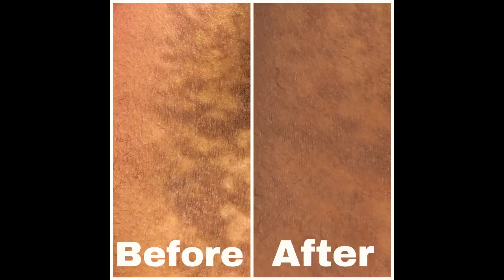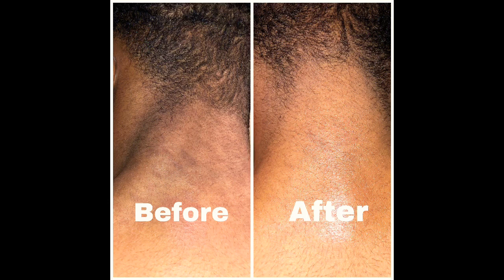CLEARER SKIN AFTER 1 USE‼️| Ancient Cosmetics Update✨| CONFLUENT & RETICULATED PAPILLOMATOSIS CURE?😩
Y'ALL SEE THAT BEFORE AND AFTER!!! THAT'S LITERALLY AFTER 1 USE!!! ANCIENT COSMETICS IS DOING WHAT THEY GOTTA DO. LET ME PUT Y'ALL ON!!!
LET'S TALK IN THE COMMENT SECTION!!
Ancient Cosmetics
Link to my shop to Become a Denáe Doll: shopshereedenae.com
My Info.:
Background Beat: Pdub the Producer
Intro Template:
Intro by SIMPLY INTROS!